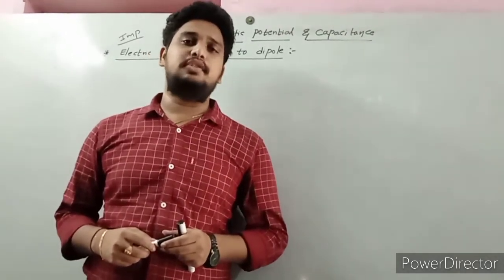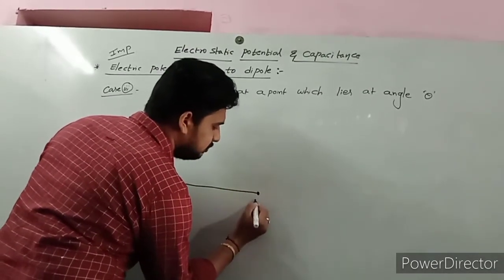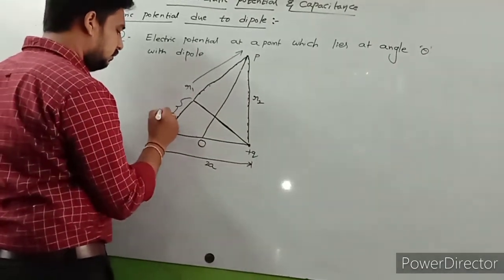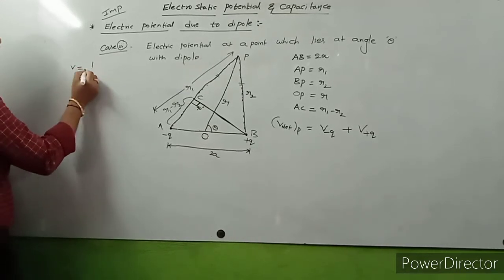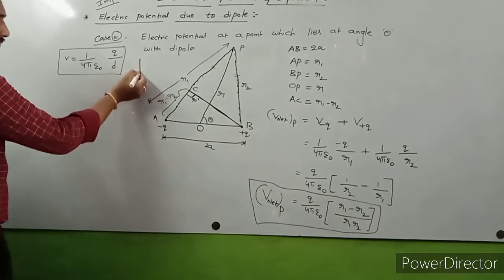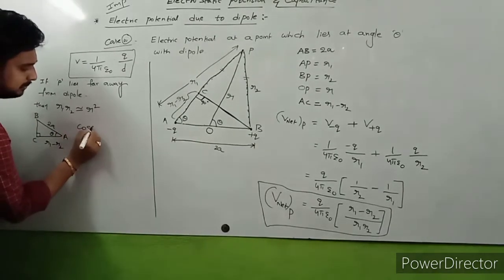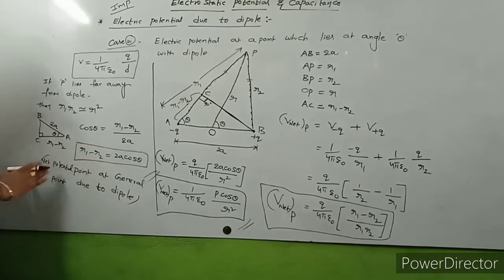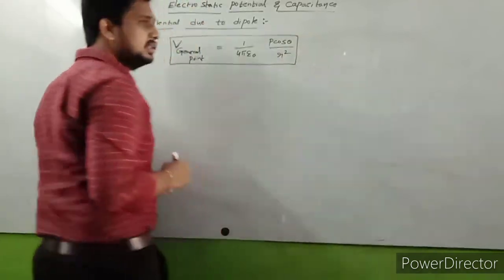Electro Static Potential & Capacitance (L-5)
potential due to dipole
if line joining from center of dipole to point made any angle with dipole